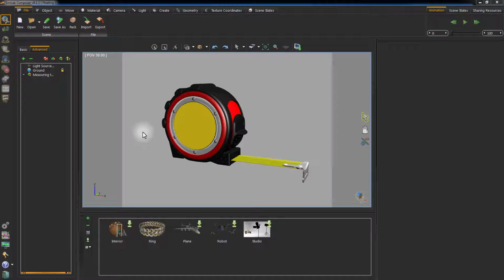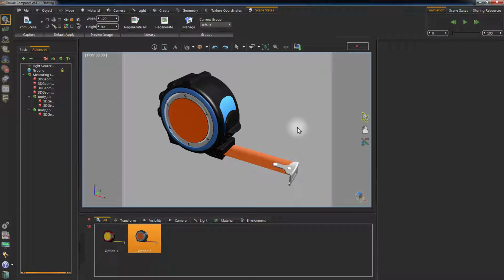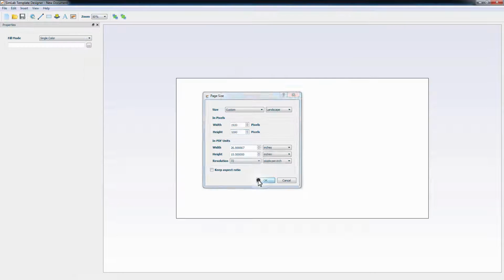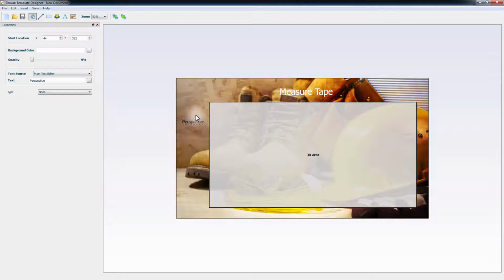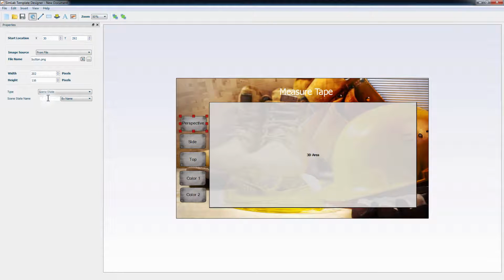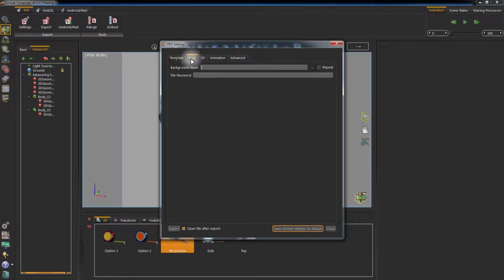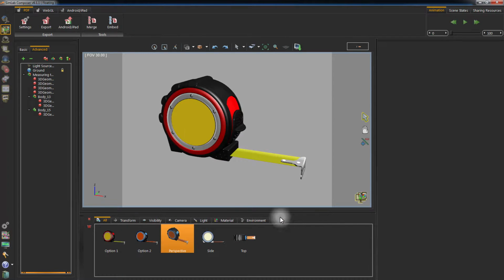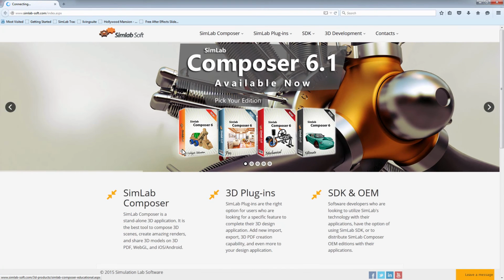Tutorial for Interactive 3D PDF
This video tutorial will teach you how to:
(1) capture scene states for more interactive experience.
(2) create a new template from scratch and link actions using SimLab Template Designer.
(3) configure export settings
(4) utilize SimLab Texture Baking in your exported file
(5) export to 3D PDF, and start sharing it with others.